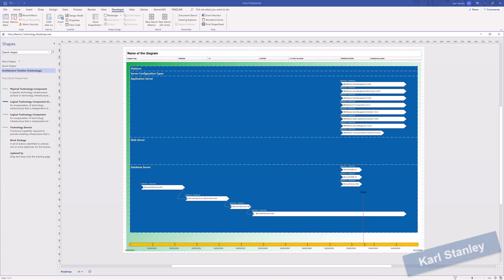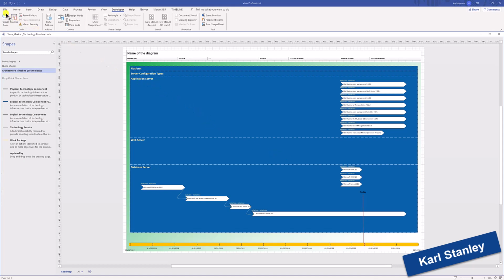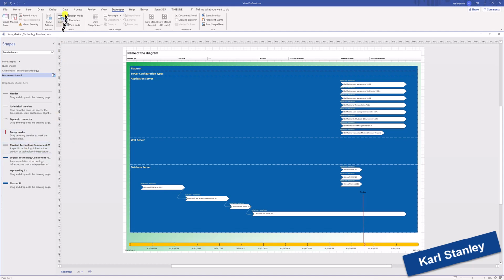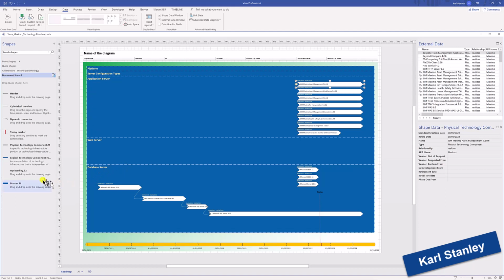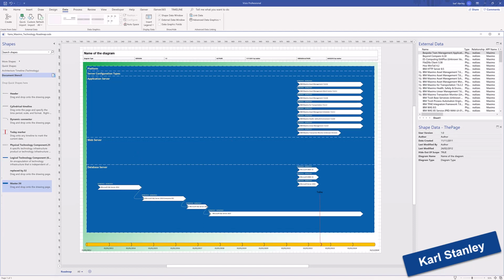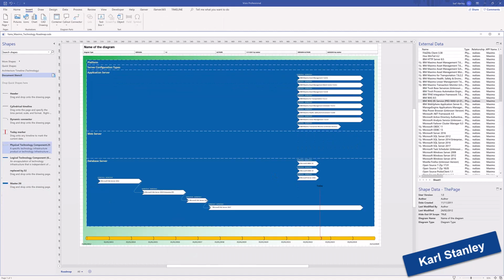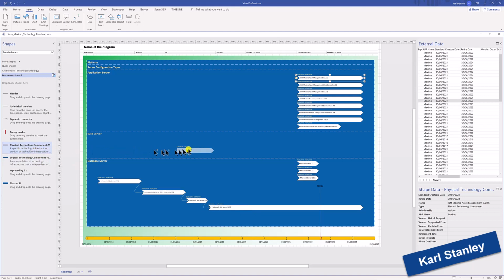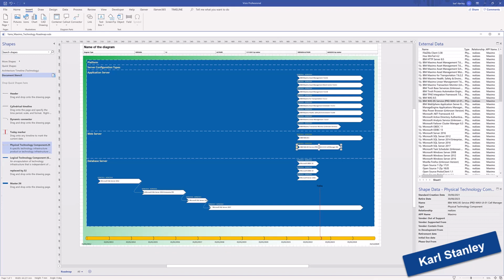Technology Roadmap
With this diagram we are communicating what the current system software standards are that underpin a major business application platform.  We are also showing the lineage over time of what replaces the previous component in the platform.